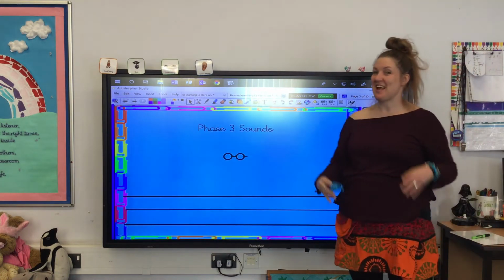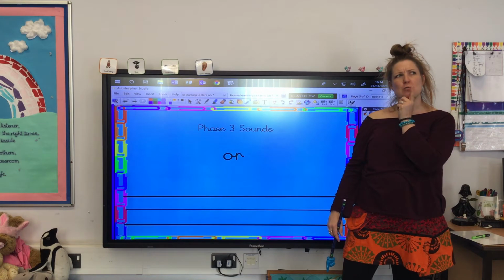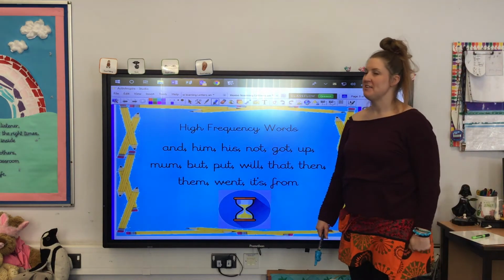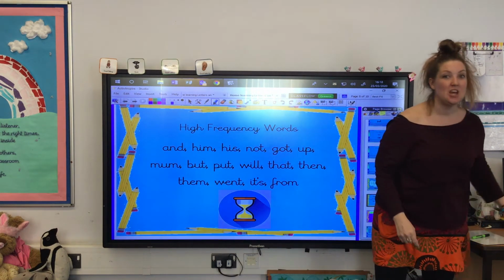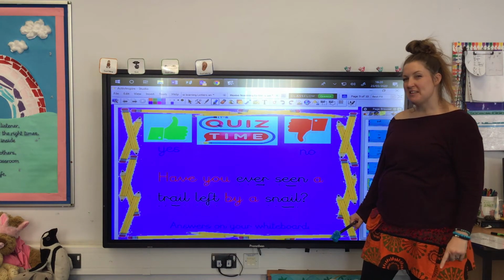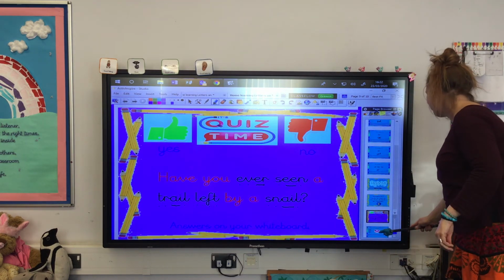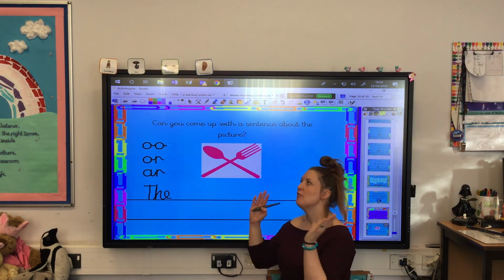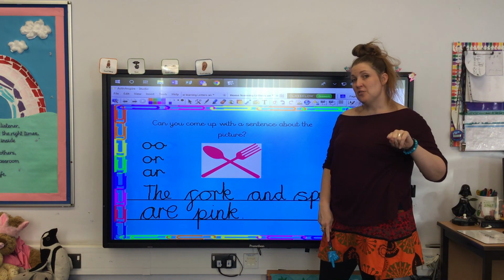Letters and Sounds 3.06.20